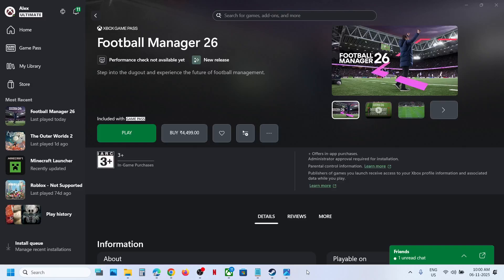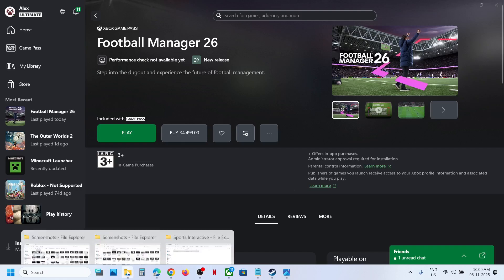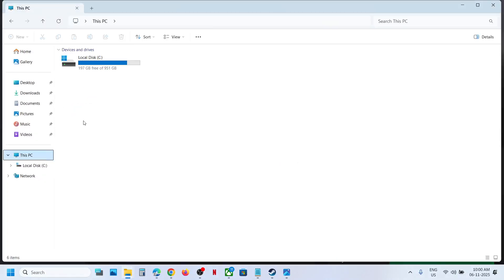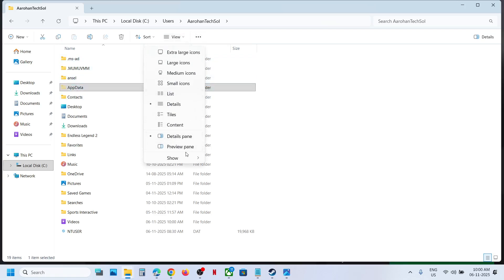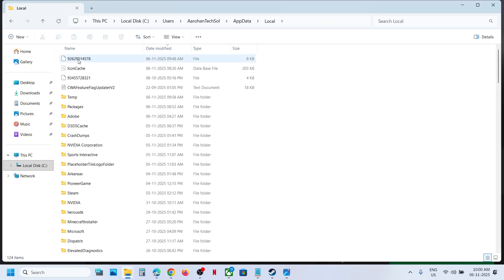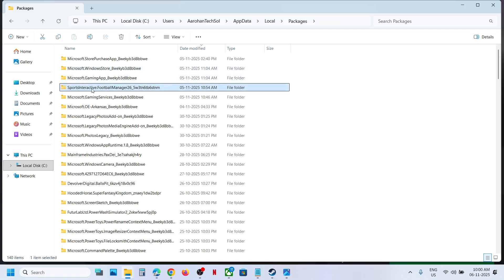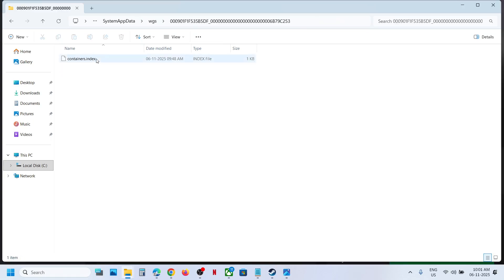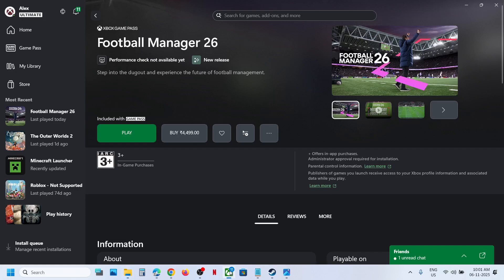Football Manager 26: Where Is The Save Game Files Located On PC (Game Pass Users)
Football Manager 26: Save Game Files Location (Game Pass Users), Where To Find The Save Game Files For Football Manager 26 On PC (Game Pass Users)